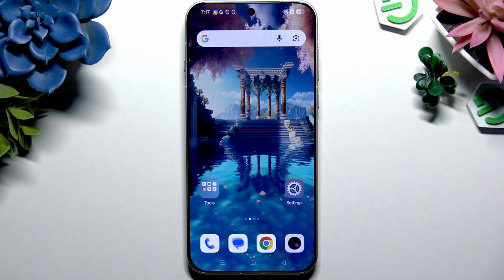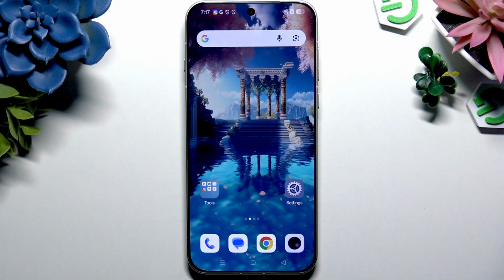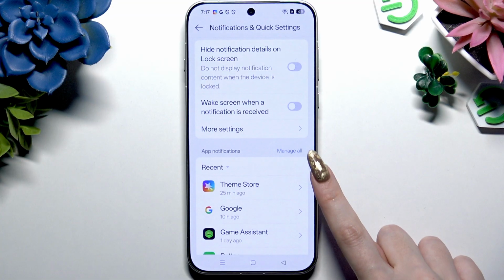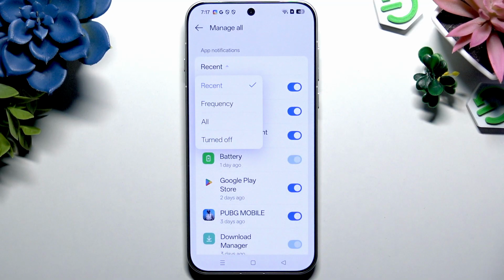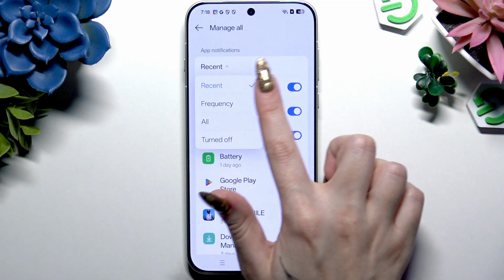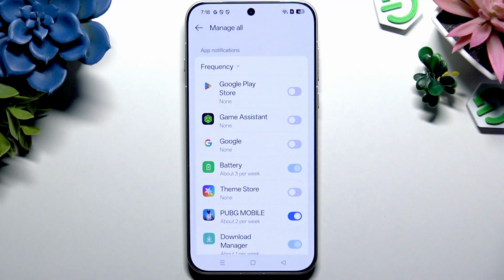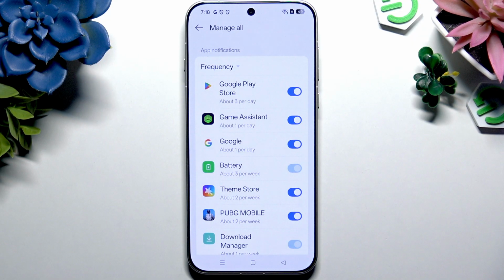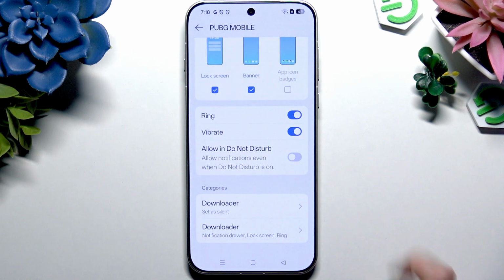OPPO Find X9 Pro – Turn On or Off App Notifications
In this video I show how to turn on or off app notifications on the OPPO Find X9 Pro. You'll learn step-by-step where to find notification settings, how to use Manage all to filter apps by recent or disabled notifications, how to toggle app switches to block or allow alerts, and how to open individual app settings to change the master switch and options like vibrate. This guide is perfect if you want to reduce interruptions, customize alerts, or make sure important apps always notify you on your OPPO Find X9 Pro.

How to turn on or off app notifications on OPPO Find X9 Pro?
How to manage app notification settings on OPPO Find X9 Pro?
How to find Manage All app notifications on OPPO Find X9 Pro?

0:00 Introduction
0:09 Open Settings → Notifications & Quick Settings
0:26 Tap Manage All (App notifications)
0:42 Use Recent / Frequent / All / Disabled filters
1:01 Toggle app notification switches to disable or enable
1:15 Open individual app settings — master switch, vibrate and more
1:40 Final tips and wrap up